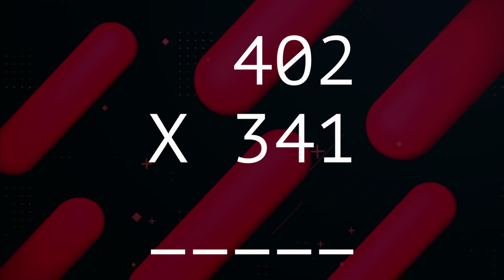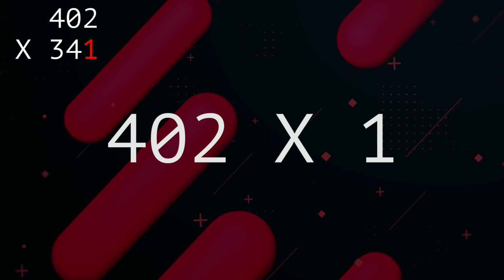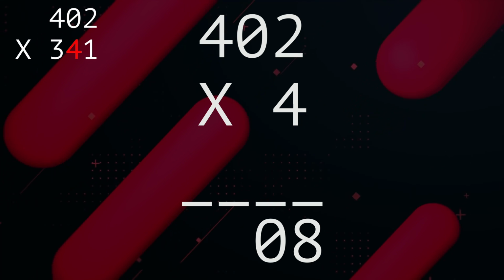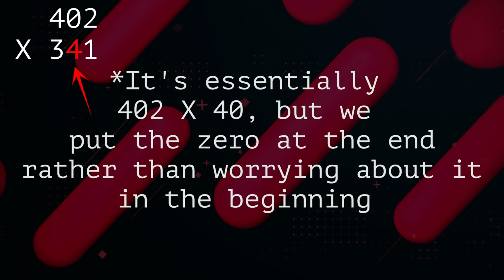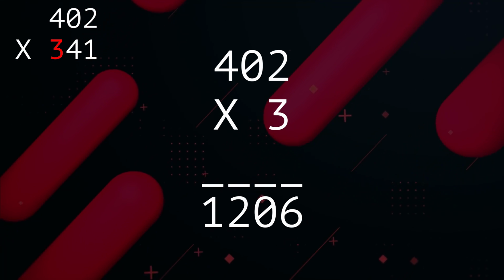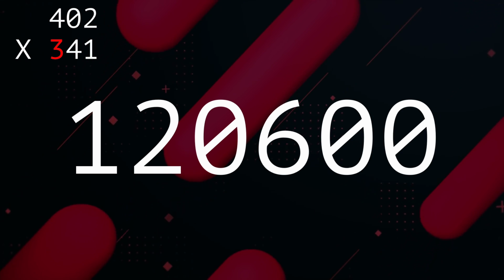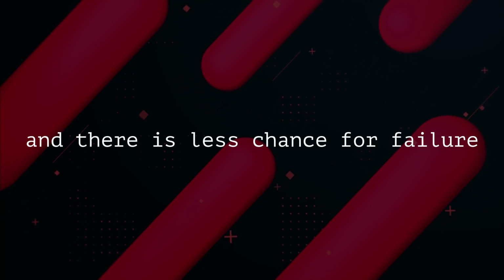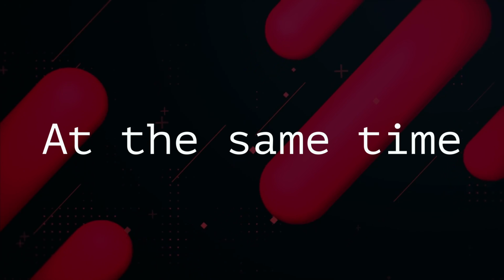AP Calc Student shows EASY MULTIPLICATION HACK!! | 99.9% SUCCESS RATE!! | Math Tips & Tricks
Long multiplication problems can be a pain in the butt to do, however there is actually an easy way to solve these equations without dreading it. Teachers make these problems way more complex than it is to solve, however learning in this more efficient way guarantees less mistakes and more of a chance getting the correct answer. Learn how to do efficient long multiplication in this video!
Hello, I am Learnscape and currently an upcoming high school senior for the 2022-23 school year.

Why should I teach you?
I’m an advent learner, looking to always learn new things everyday. I love helping people out with their problems and learning from my own as well. I would love to see people succeed and look forward to learning instead of dreading it everyday. My goal is to make learning as easy to learn as well as fun and engaging for kids of all ages.

What qualifies me?
I have taken rigorous courses throughout highschool such as…
AP Microeconomics
AP Macroeconomics (taking it in 2022-23)
AP Statistics (taking it in 2022-23)
AP Psychology